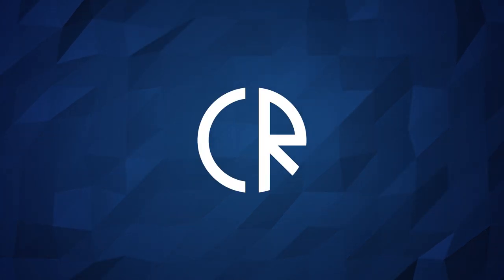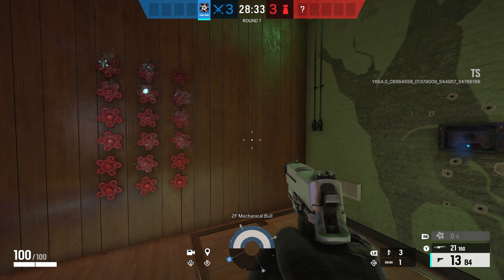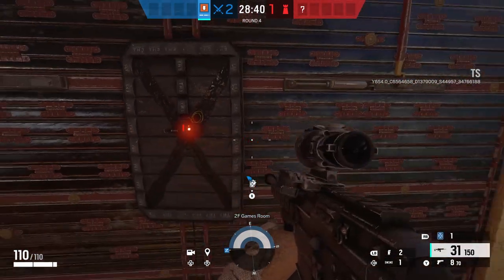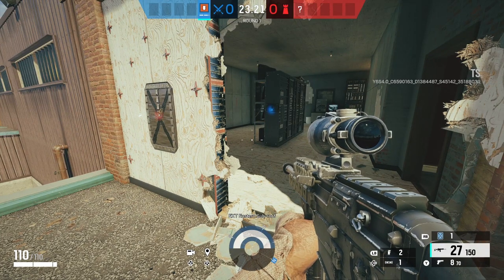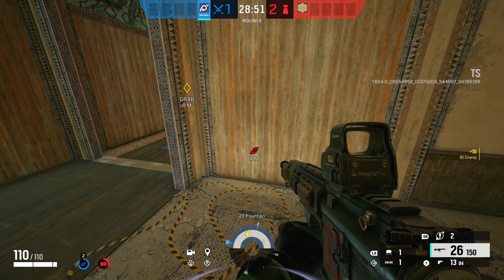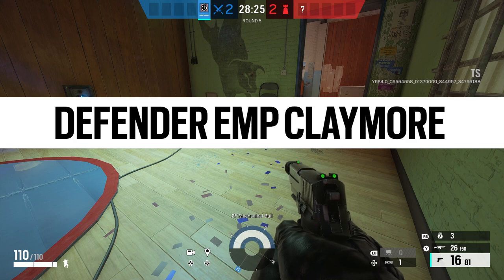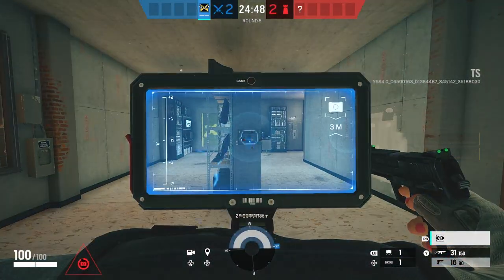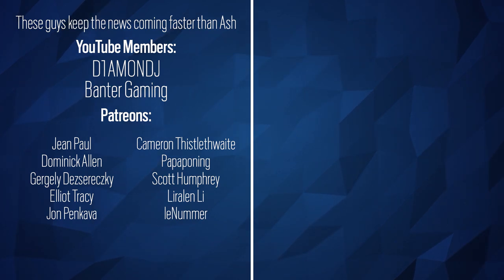The New EMP Equipped Bulletproof Camera - 6News - Rainbow Six Siege